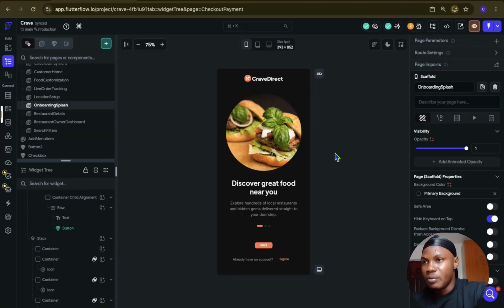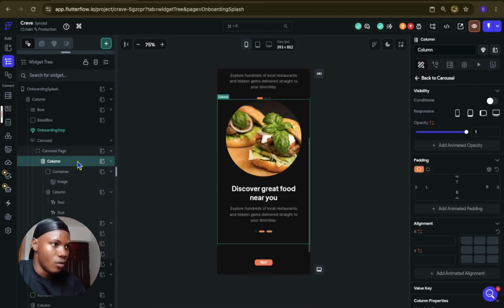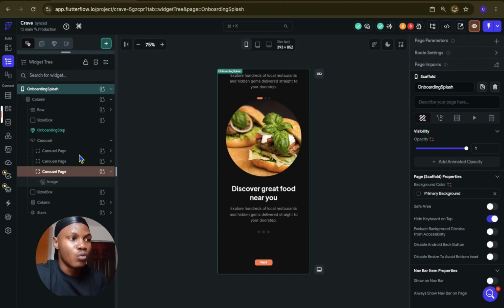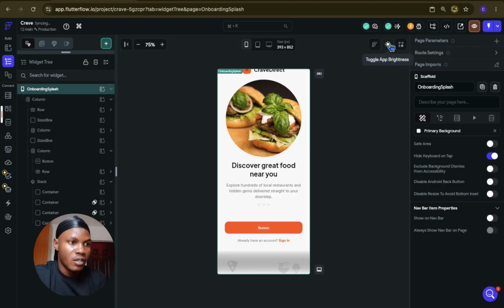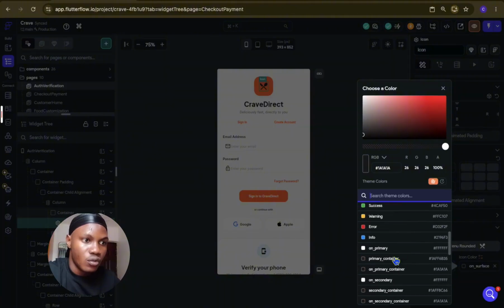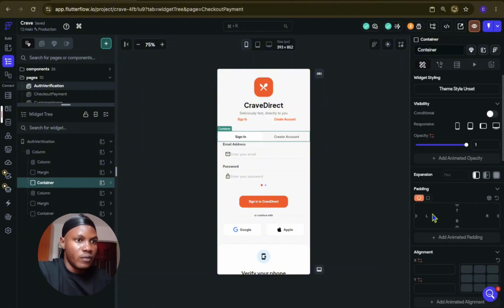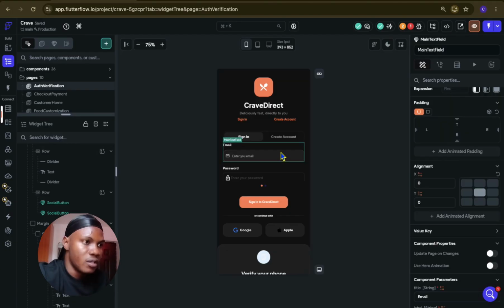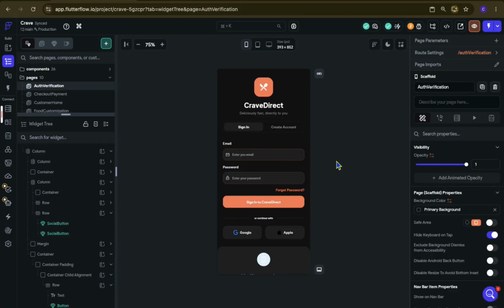Crave #2 | Fixing & Perfecting Our FlutterFlow App UI | CRAVE Food Delivery App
Welcome to Episode 2 of the CRAVE Food Delivery App tutorial series! 🍔📱

In the previous episode, we used AI and ChatGPT to plan our food delivery app UI and imported the generated design into FlutterFlow.

Now it's time to make the UI truly production-ready.

In this episode, we'll manually review, adjust, and improve the imported screens inside FlutterFlow. We'll focus specifically on creating a polished onboarding experience and preparing our authentication screens for the next stage of development.

How to manually adjust imported UI in FlutterFlow
How to improve and customize generated app screens
How to fix and refine the onboarding screens
How to create a polished onboarding flow
How to adjust the Login UI
How to improve the Sign Up UI
How to organize and prepare authentication pages
How to make your FlutterFlow UI consistent and production-ready
UI design tips for building a premium mobile app

By the end of this episode, our onboarding and authentication UI will be polished, corrected, and ready to use.

This is part of the complete CRAVE Food Delivery App series, where we're building a modern food ordering and delivery application from scratch using FlutterFlow and Supabase.

🛠️ Tech Stack

FlutterFlow
Supabase
Flutter
ChatGPT / AI

In the next episodes, we'll continue building CRAVE step by step and start bringing the app to life with real functionality, backend integration, authentication, and more!